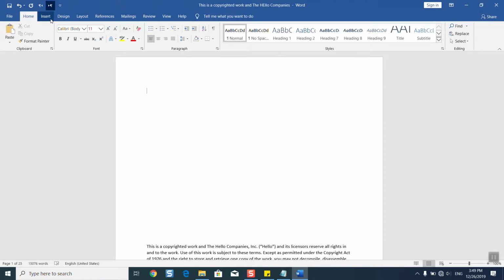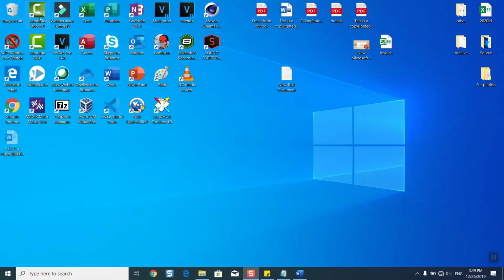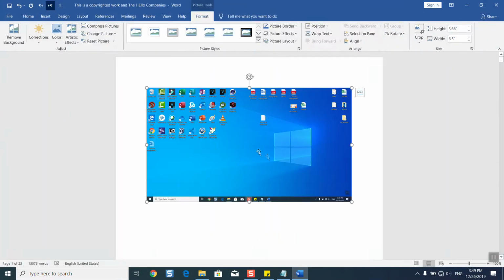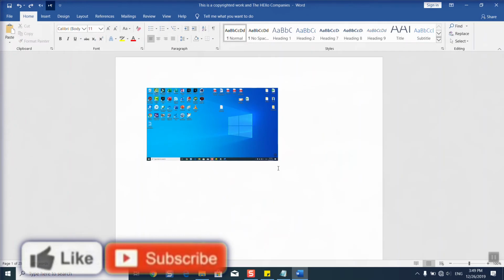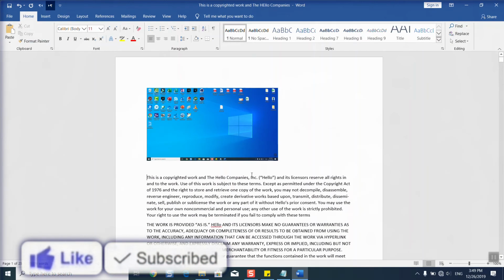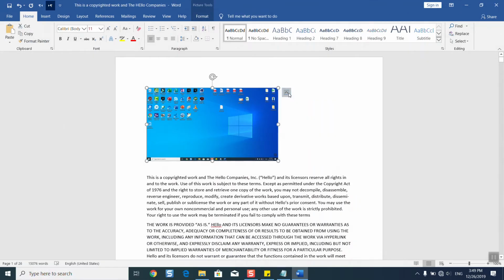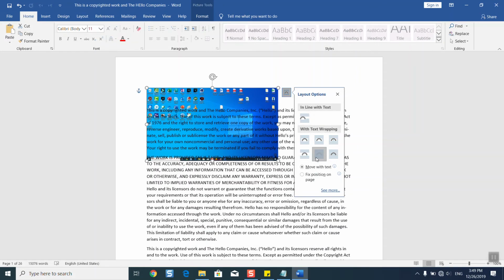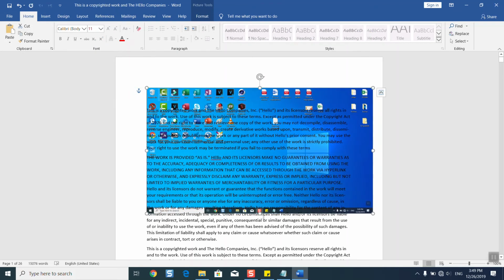How to make a desktop capture using word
In this video I will show you How to make a desktop capture using word